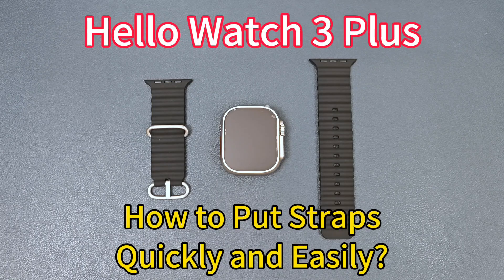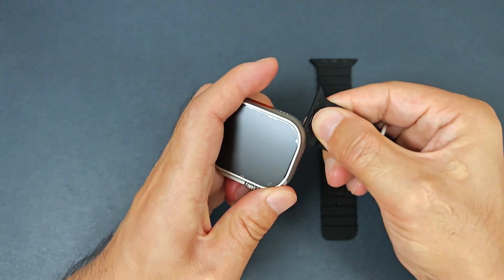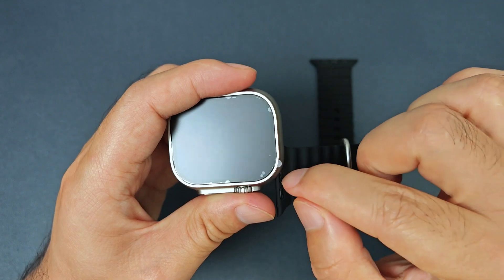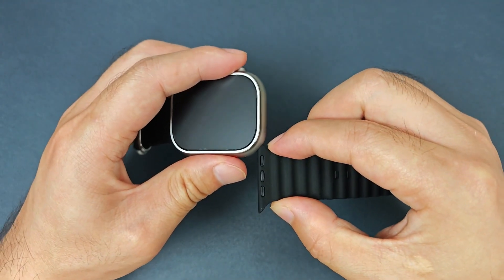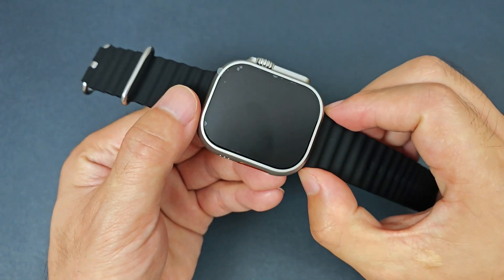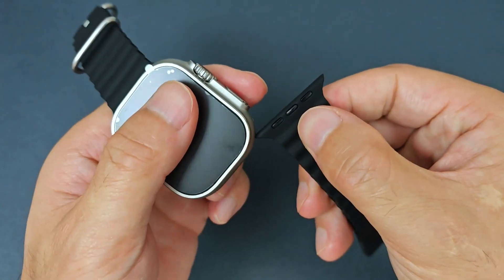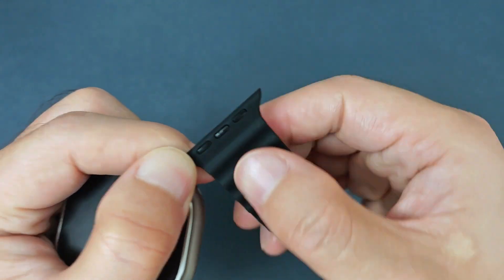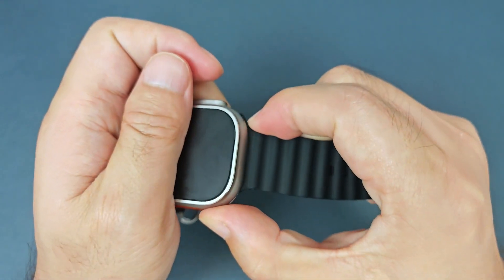Hello Watch 3 Plus / H14 Ultra Smartwatch Series: How to Put Straps EASILY AND QUICKLY?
H12Pro & H12Pro+